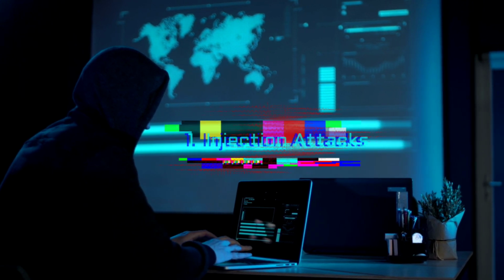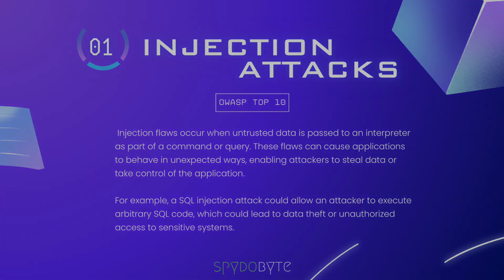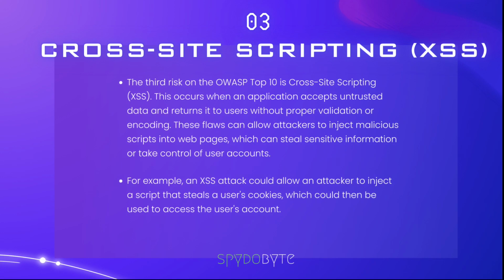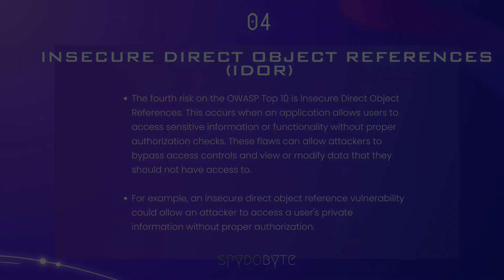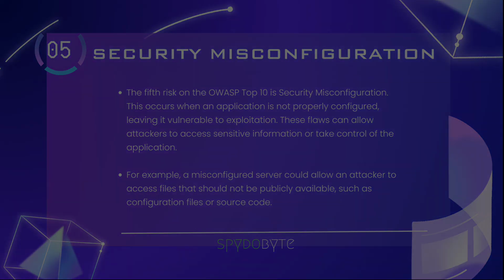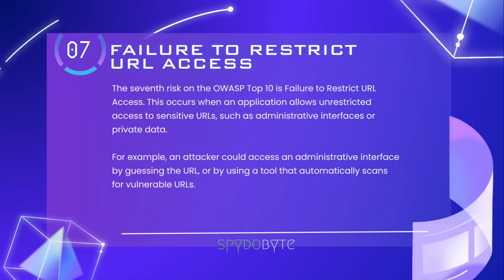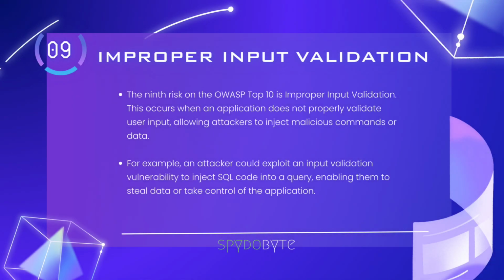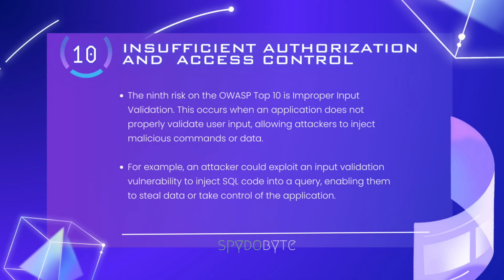OWASP Top 10: Hackers Don't Want You to Know This: The Critical Risks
Hackers Don't Want You to Know This: The Critical Risks on the OWASP Top 10

Are you worried about the security of your web applications? If so, you're not alone. With the rise of cyber attacks and data breaches, it is essential to understand the most critical risks to web applications. In this video, we explore the OWASP Top 10, the de facto standard for web application security. Join us as we dive deep into injection attacks, broken authentication and session management, XSS, insecure direct object references, security misconfiguration, insecure cryptographic storage, failure to restrict URL access, insufficient transport layer protection, improper input validation, and insufficient authorization and access control. By the end of this video, you will have a better understanding of these risks, and how to mitigate them to better secure your web applications.